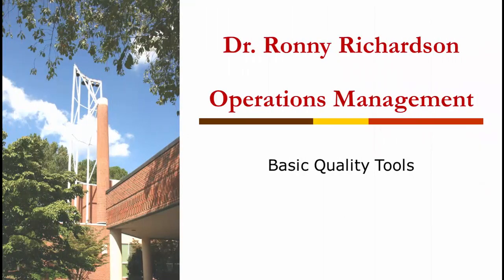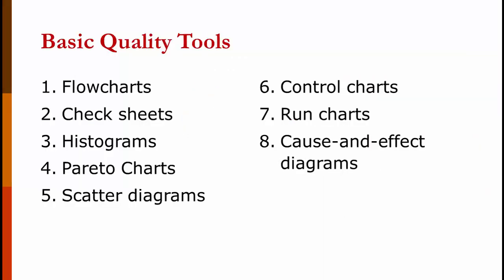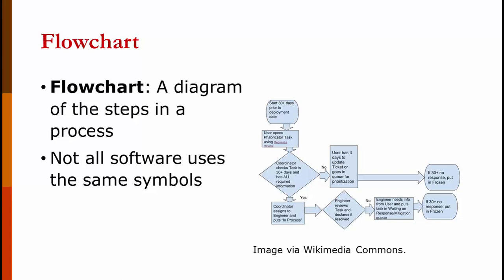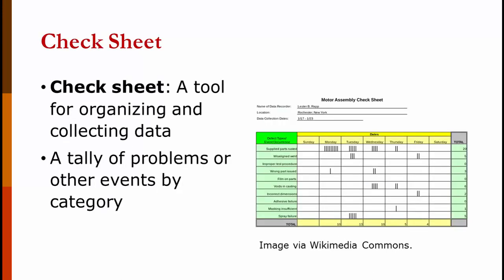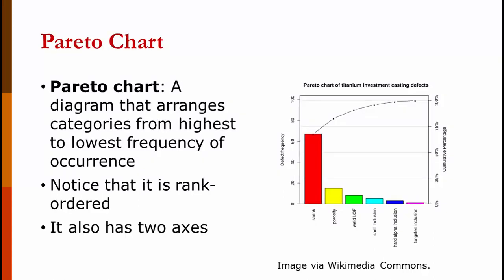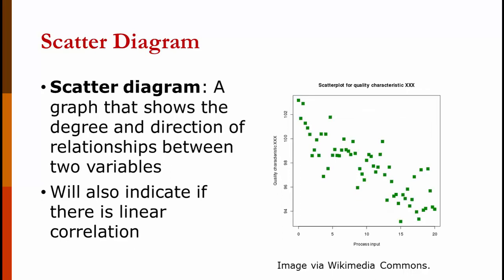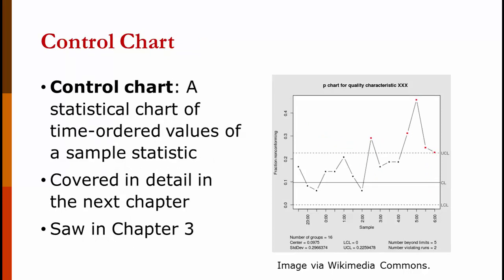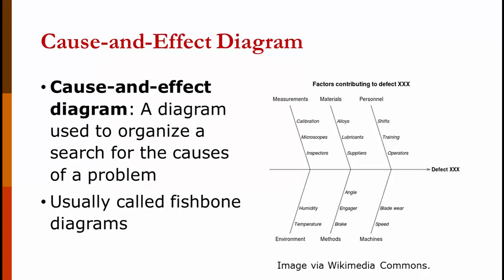Basic Quality Tools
The operations management lecture discusses the eight basic tools of quality control. Those tools are: flowcharts, check sheets, histograms, Pareto charts, scatter diagrams, control charts, run charts, and cause-and-effect diagrams.